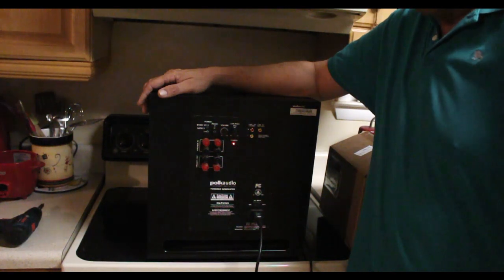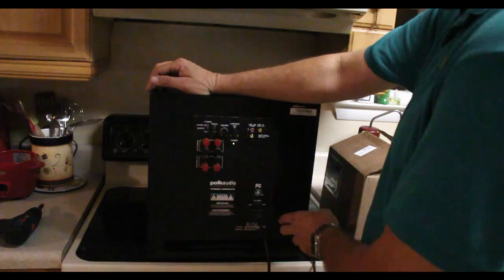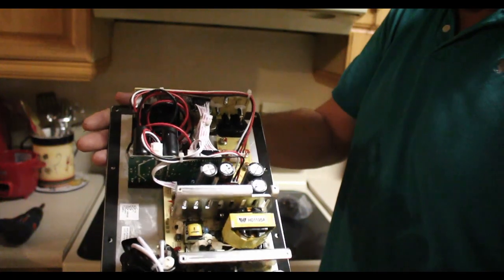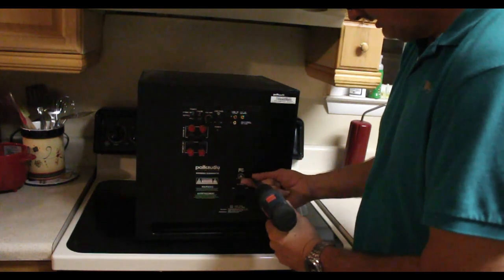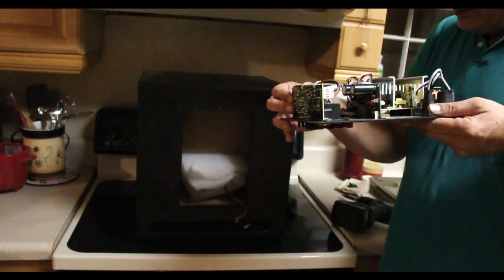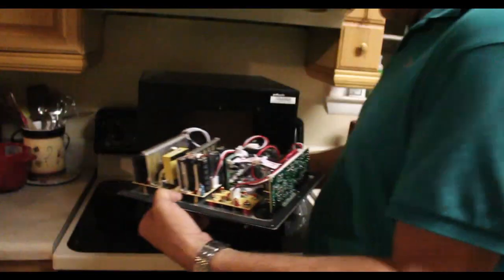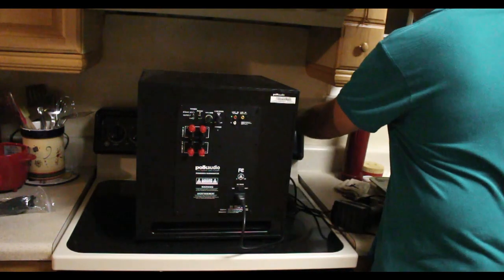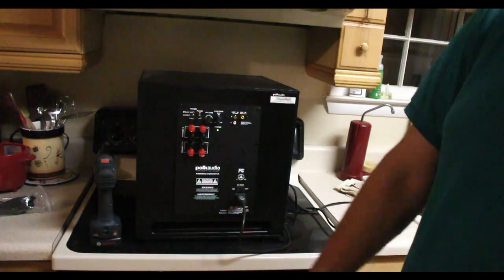Polk Audio PSW-505 Amp replacement.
Today we are replacing the amplifier on a Polk Audio powered subwoofer. Excuse the soaking pan in the sink and the barking dogs.

Polks customer service was fantastic ! With the 5yr warranty after a couple of emails the replacement amp was on its way. It did take several weeks for it arrive. The "broken" one sat in a closet until the new amp came and go figure when shooting the video the old one started working right.